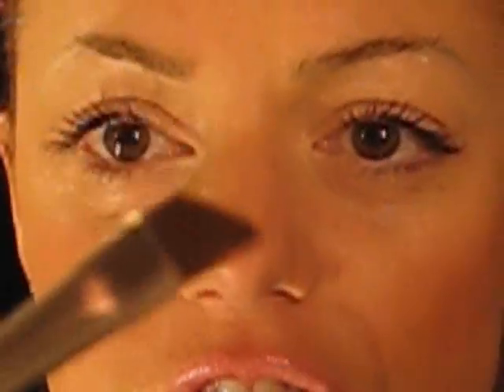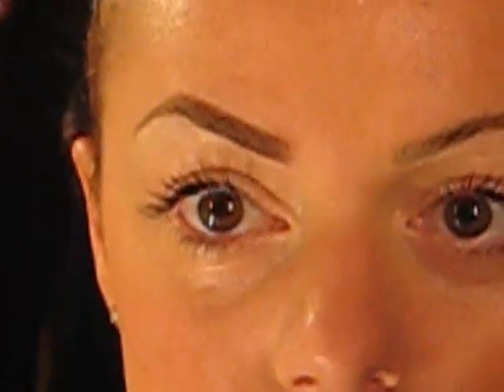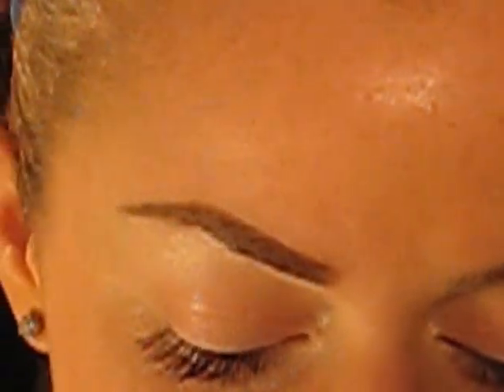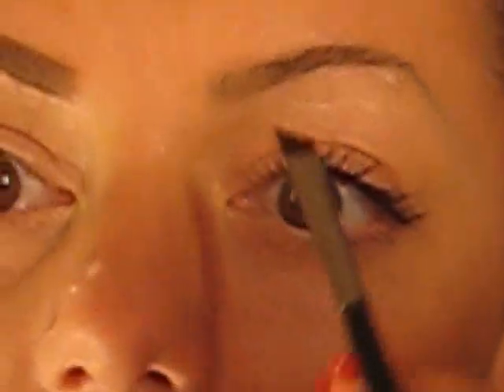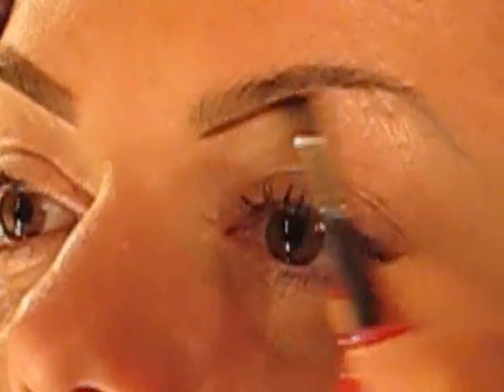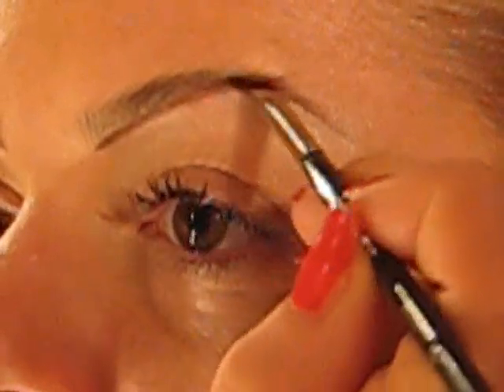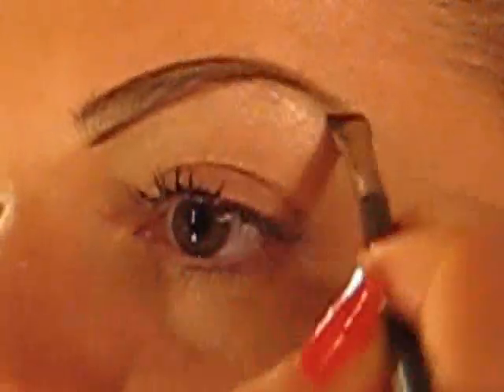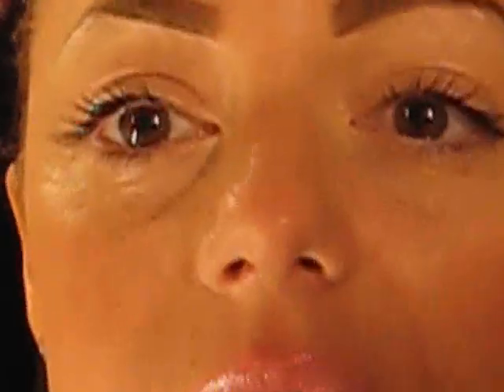JUICYTUESDAY EYEBROW TUTORIAL(requested)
How I do my eyebrows